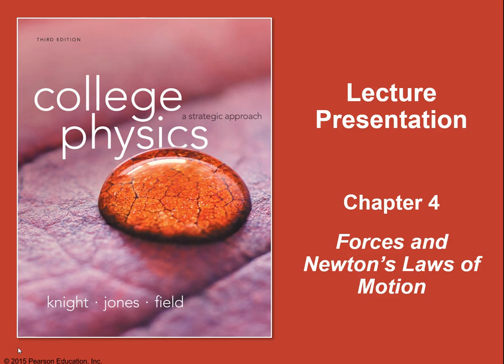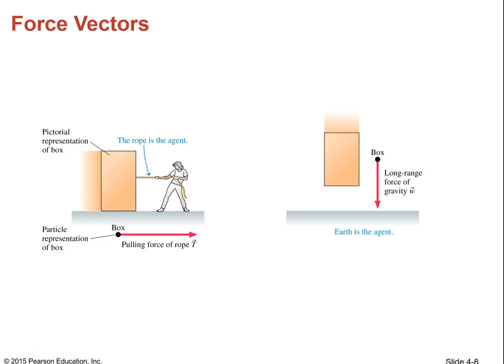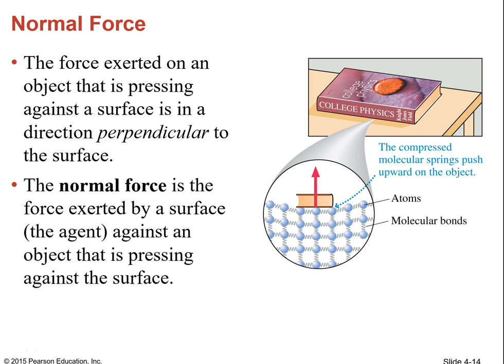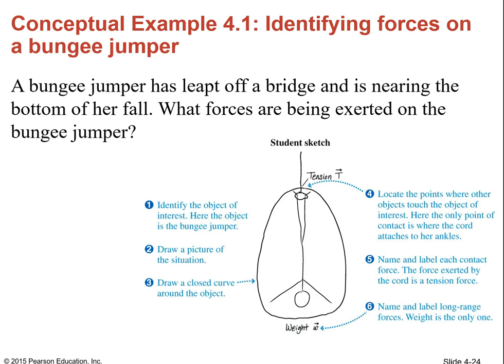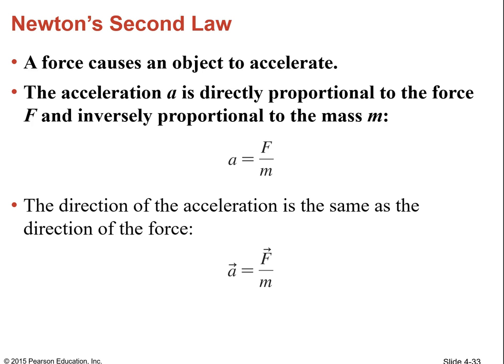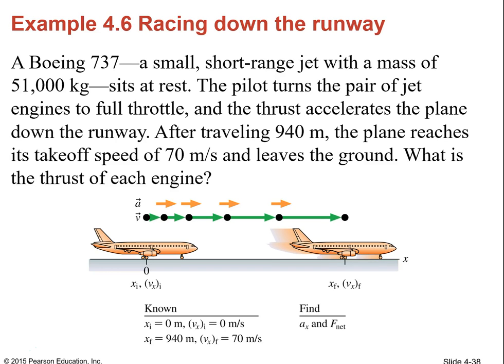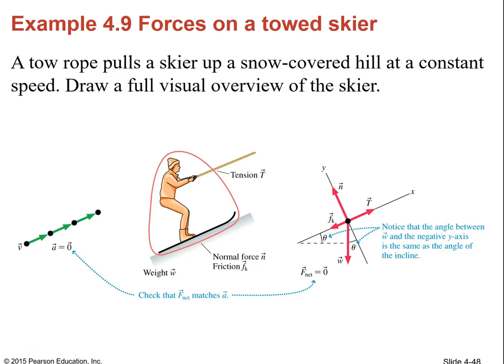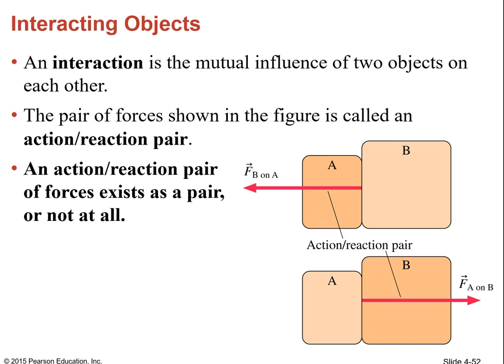AP Physics Unit 2 Video 1